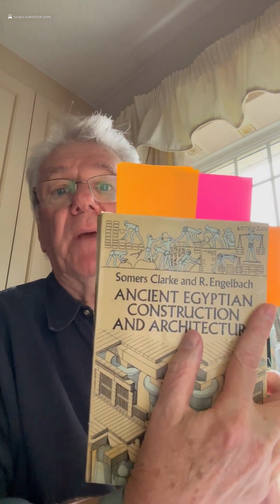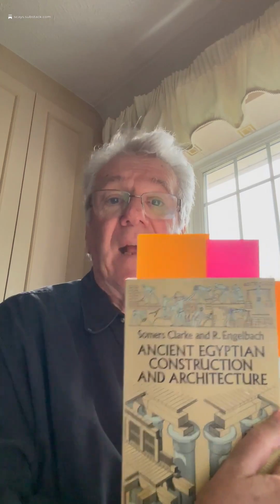Egyptian Construction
Myth preceeds fact